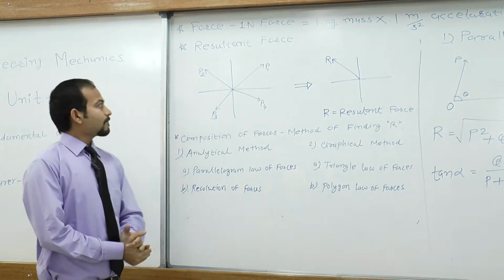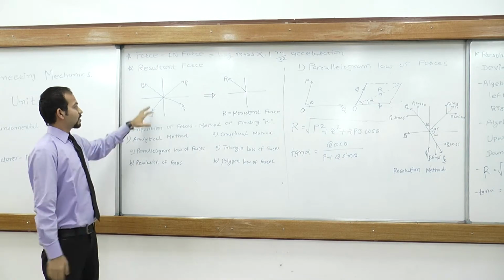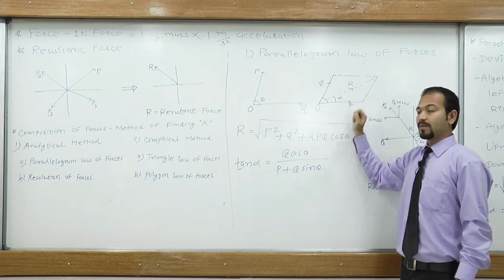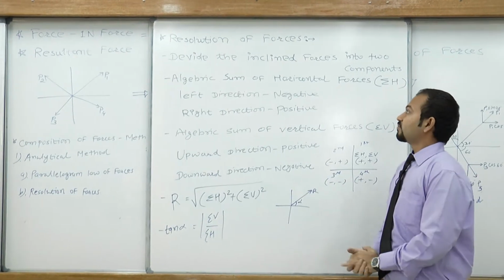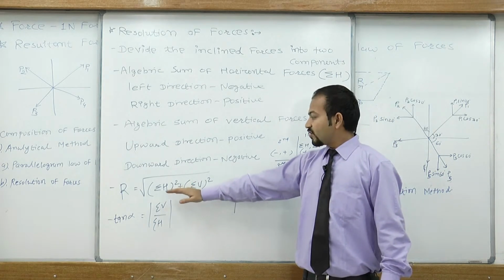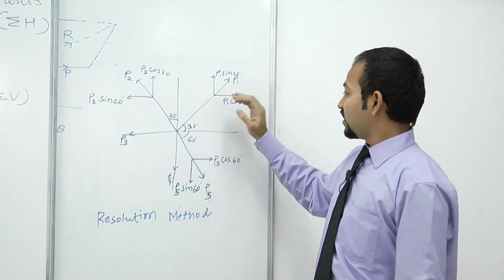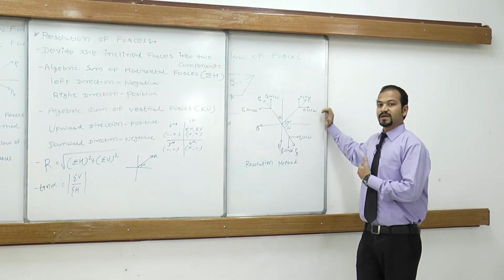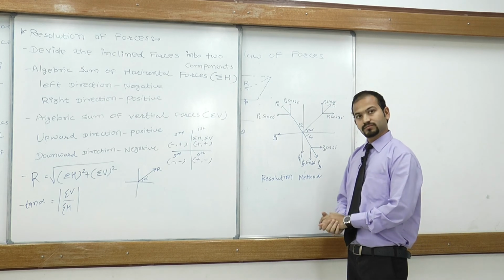Unit:2 Fundamental of Statics